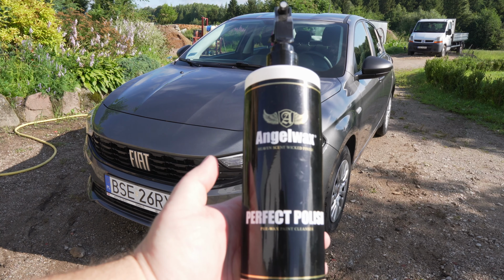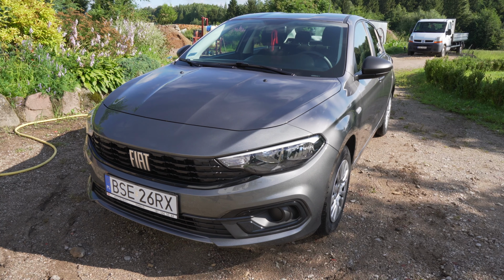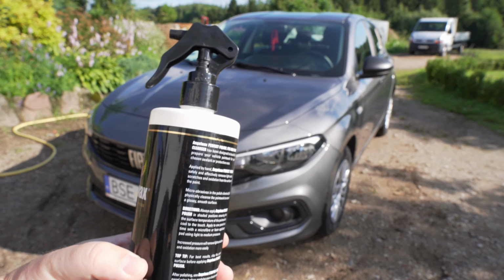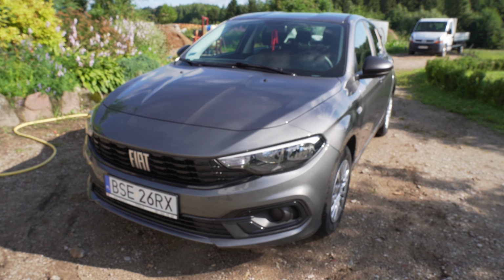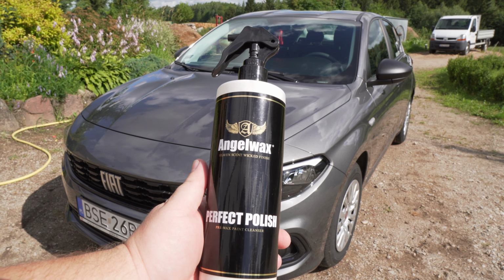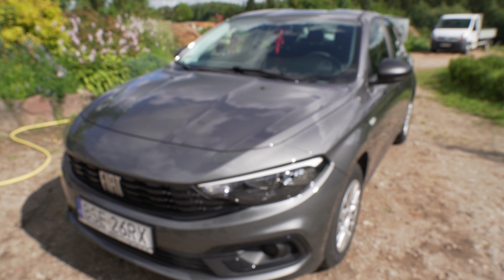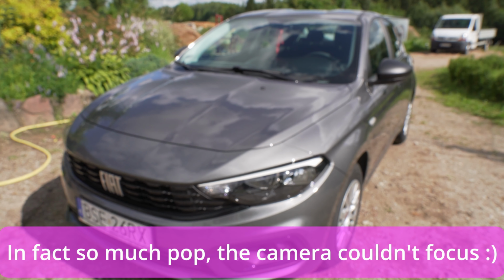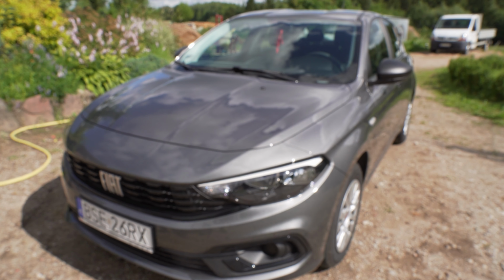Angelwax Perfect Polish test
This is a non-sponsored video of the Angelwax Perfect Polish's test.

Sonax car care products: sonax.hu